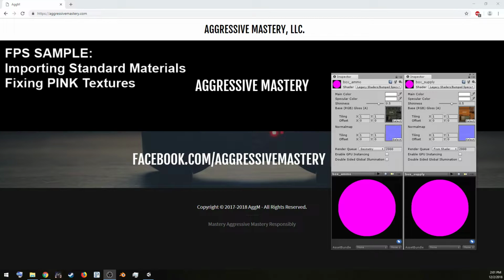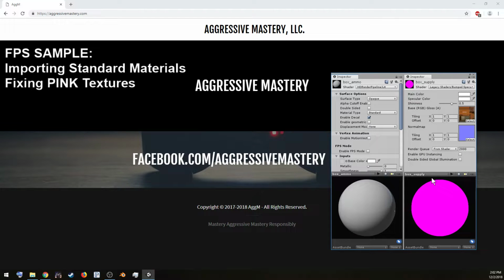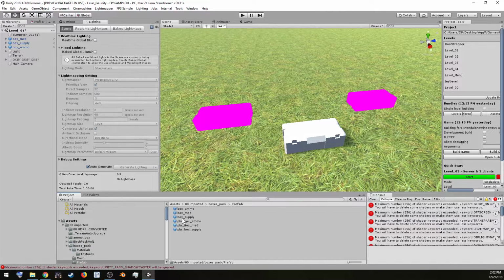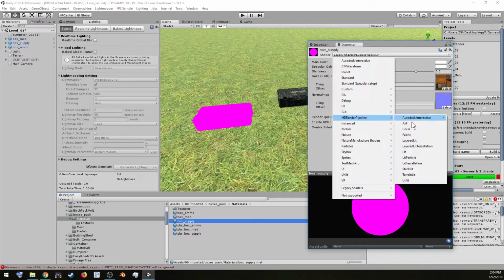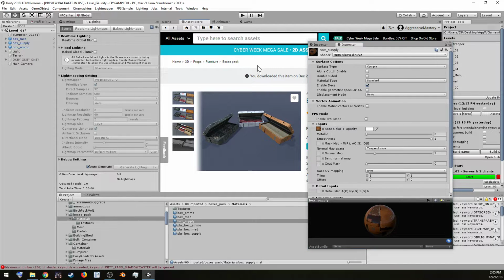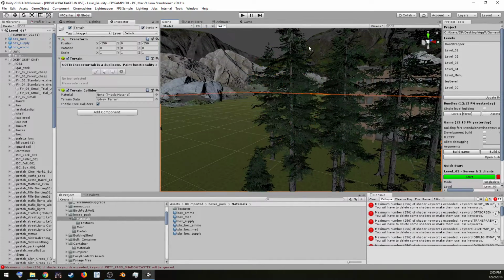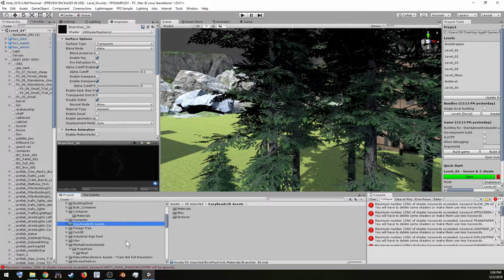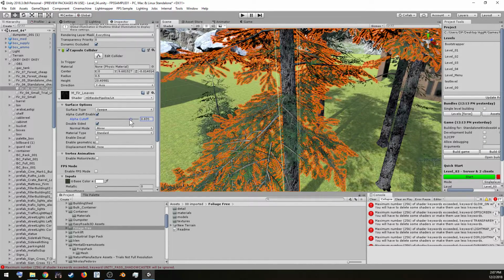Unity 2018 FPS Sample: Fixing Pink Items... Aggressive Mastery Teachin' Film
Adding Assets to Unity FPS Sample, and fixing the pink.
w/ Micah @ AggressiveMastery.com, Date: 12/2/2018 v1
Unity Build: 2018.3.0B9  FPS Sample Build: 1.1

When you import an asset not made to use the HD Render Pipeline, you will need to change the materials to a new HDRP Shader. I go over how to fix that, in this video.

Also, Unity HAS a built-in tool to complete this "upgrade," but I found it not always to work...(due to the options different assets have for shaders not all being caught (I believe.)) So had to do it manually often... so I covered that manual method in this video.

The automatic method, is by going to:
By going to: Edit - Render Pipeline - Upgrade Project Materials to HD Materials.